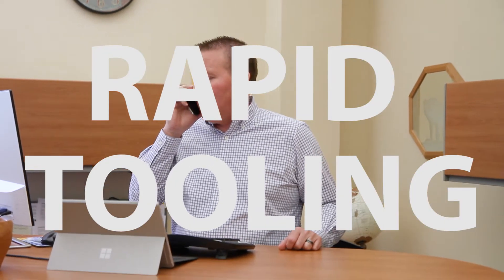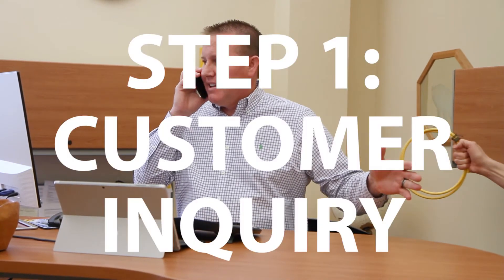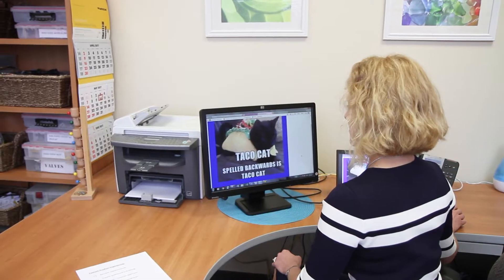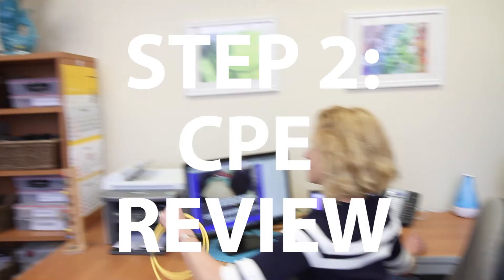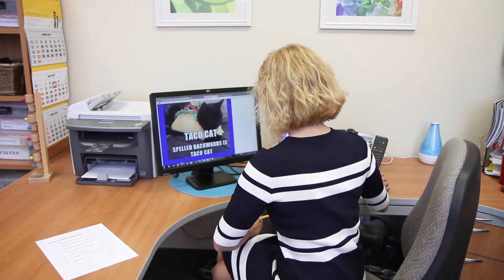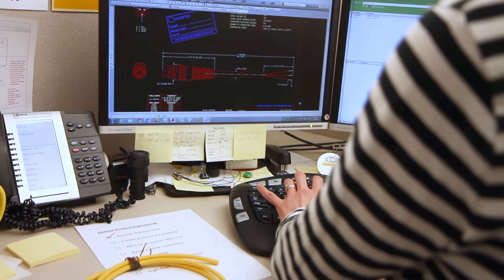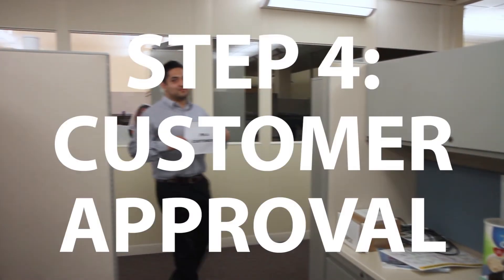Rapid Tooling Capabilities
At Turck, we've added robotic automation to our in-house tool shop, allowing us to produce custom mold tools faster than ever.